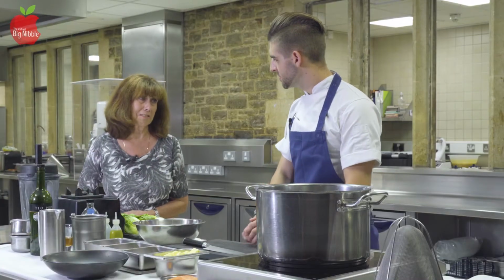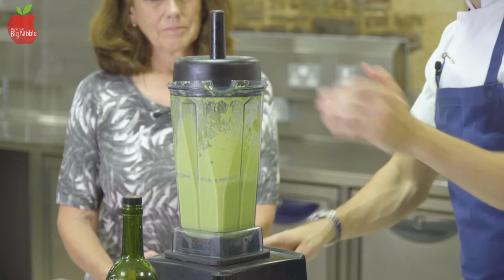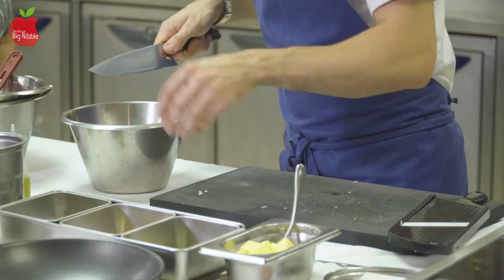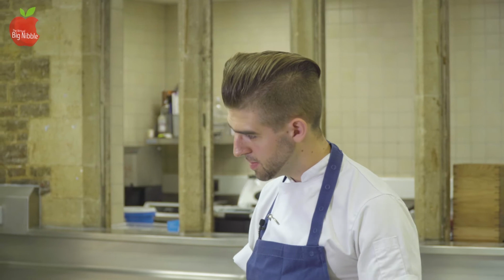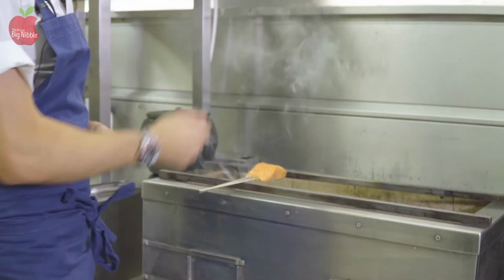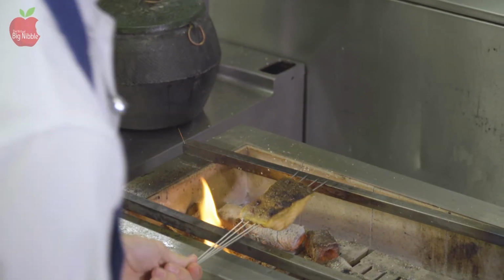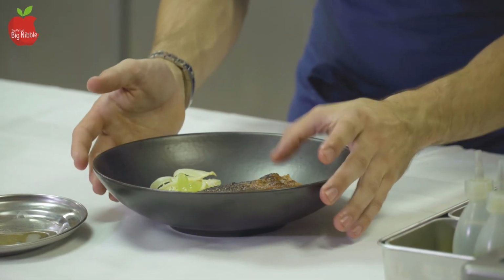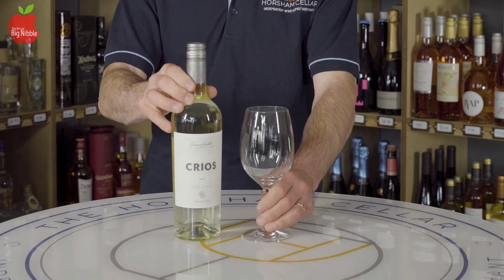Binchotan Grilled Sea Trout, Fennel, Grapes, Almonds and Gem Lettuce Velouté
On Saturday 27th April 2013, 14 year old Jordon Powell won the National Finals of the Rotary International in Great Britain & Ireland’s ‘Young Chef’ Competition held in Cheltenham.

South Lodge Executive Chef, Lewis Hamblet who had been mentoring Jordon during his work experience at the hotel said, “I had a very excited Jordon looking for my house and knocking on doors down my street trying to locate me on Saturday evening because he wanted to tell me in person that he’d won – to me, that really demonstrates his excitement and respect that he has.

I am personally very proud of Jordon and I’m sure that Forest school and the Horsham Rotary are delighted too. He is a very talented individual and will go far, I can assure you all that this is only the beginning as he has the full might of Exclusive Hotels behind him and he has a very bright future ahead.”
Jordon said, “Winning the competition has meant so much to me but it would not have been possible without the inspirational chefs at South Lodge. Being with them has changed the way I see and use food and I can’t wait to learn new things. I want to thank all of them!”

With a total of four Michelin stars and 19 AA Rosettes across the Exclusive Hotels Collection including 1 Michelin Star and 4 AA Rosettes for The Pass at South Lodge -as well as brimming kitchen gardens at all of the properties - food and fine dining are at the very heart of the hotel group.
South Lodge Hotel, Brighton Road, Nr. Horsham, West Sussex, RH13 6PS

Watch The Pass Chef Jordan Powell prepare his Binchotan Grilled Sea Trout, Fennel, Grapes, Almonds and Gem Lettuce Velouté.

And don’t miss the short video at the end from Luke at the Horsham Cellar who will tell you all about the perfect wine to drink with this amazing dish.